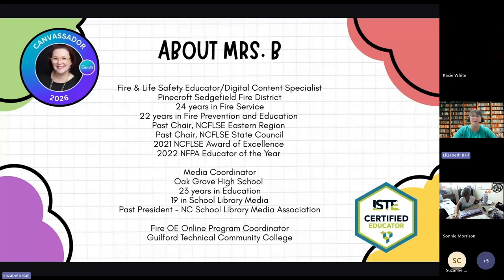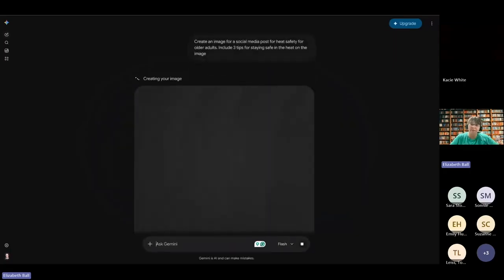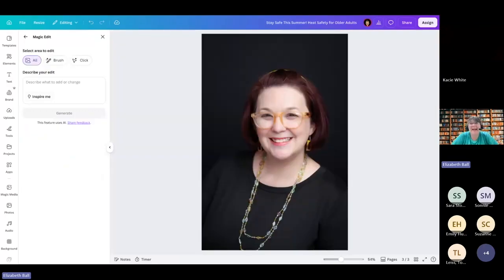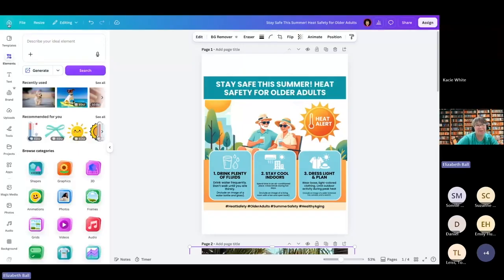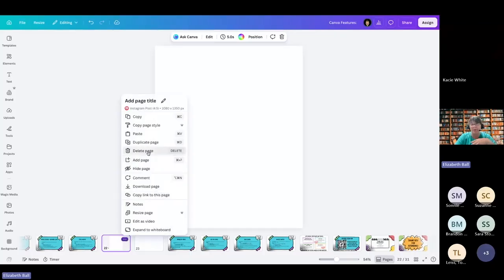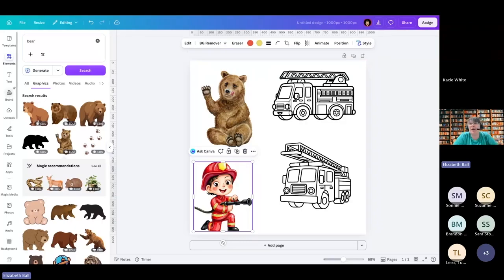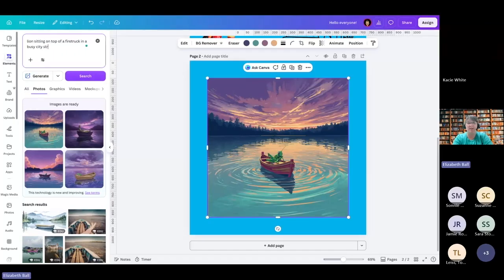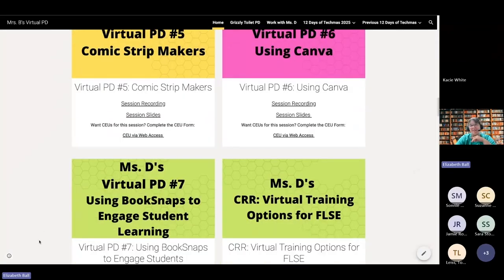Using Canva: Features You NEED to Know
Mrs. B shares some of her favorite Canva features in part one of this Canva Tips series.